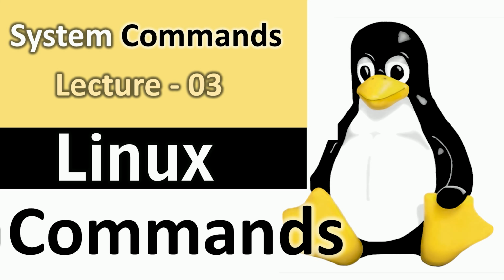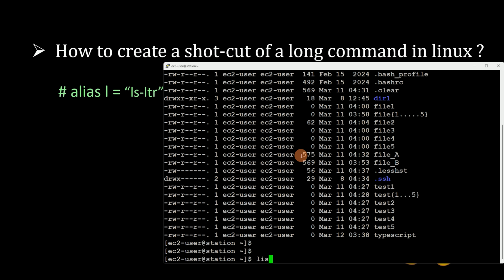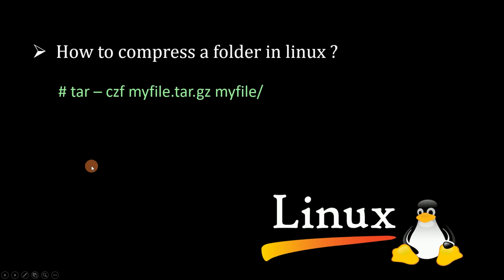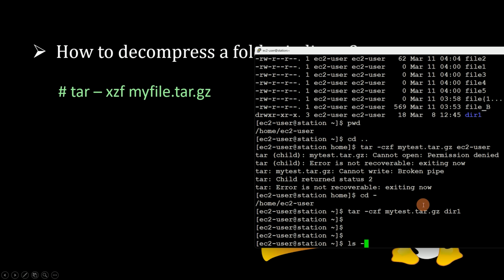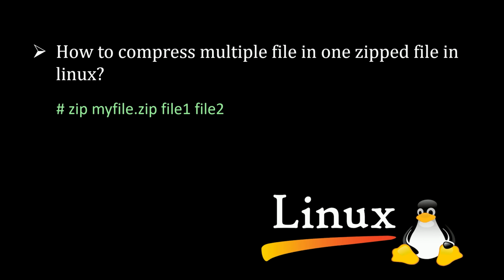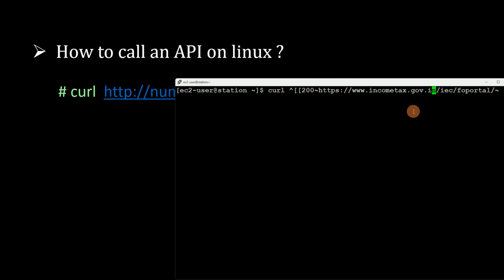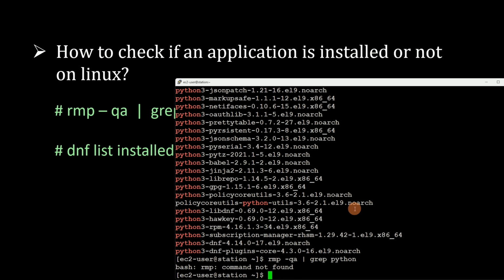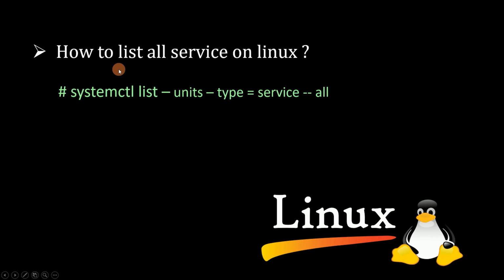System Linux Commands | Linux Commands for DevOps and Cloud Computing | Lecture 03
System Commands, Basic Linux commands, Linux commands for devops and cloud computing,
Linux commands,  linux basic commands, linux commands for beginners,
commands in linux, linux commands for cloud, linux commands for aws